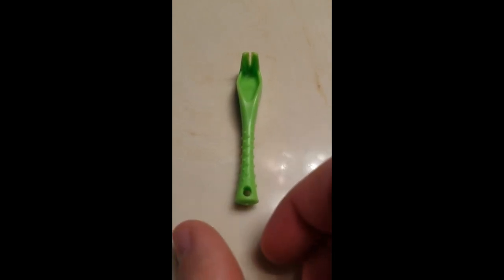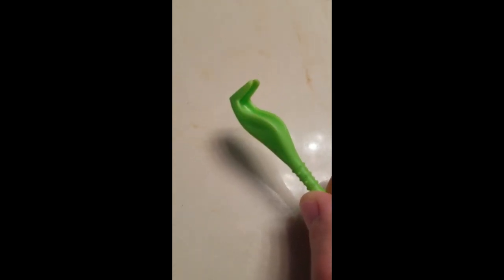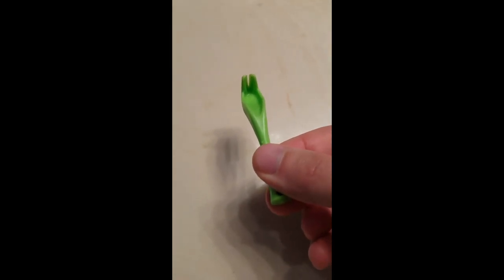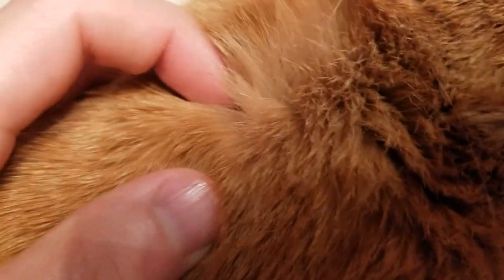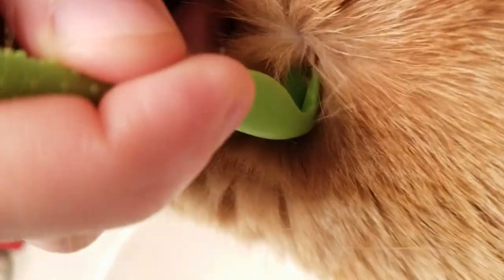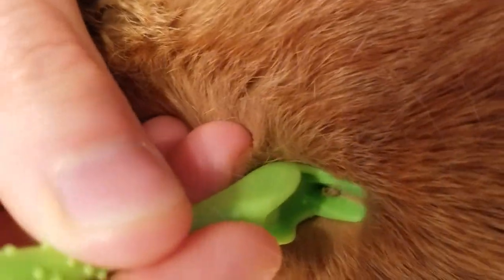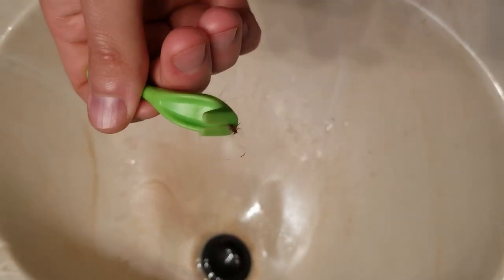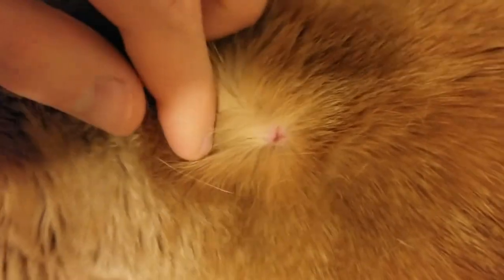How to Easily Remove a Tick from a Cat or Dog 2020 | Simple tick removal method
This short video shows the easiest and safest way to remove ticks from pets (or people). This method makes sure you don't leave any parts of the tick in the skin, which lowers the risk of infection. It's quick and simple with this tool and since it takes less than a minute, your cat won't struggle.

If your pet goes outside, he or she will likely pick up a tick or two since tick repellents do not always repel all ticks. To remove them, you don't need a veterinarian, just a tool like the one shown in this video.

Ticks can attach themselves to a cat or dog in various places, usually on the neck, under the chin, or somewhere else around the head. It's not a good idea to use tweezers or your fingers, since you could end up squeezing the blood from inside the tick back into your cat, which might contain Lyme's disease.